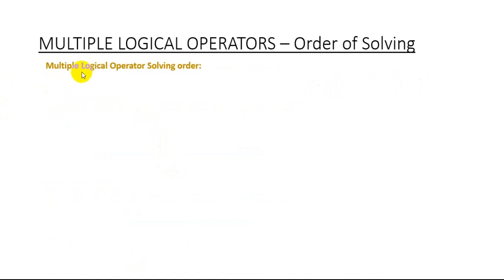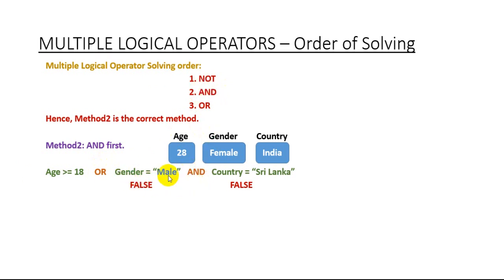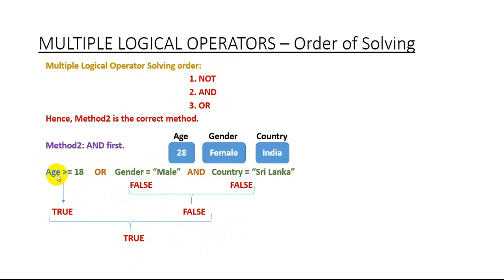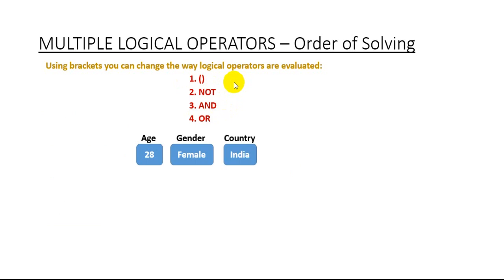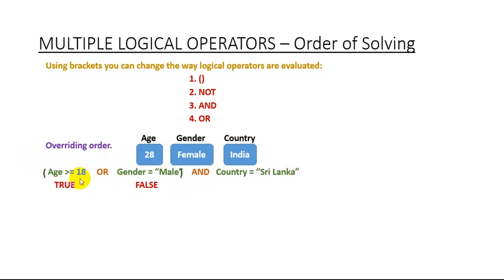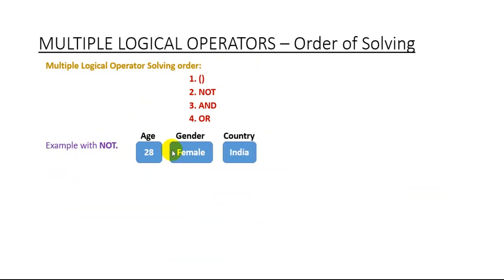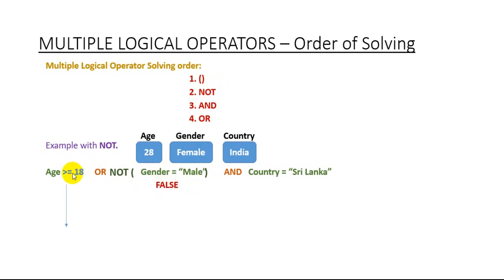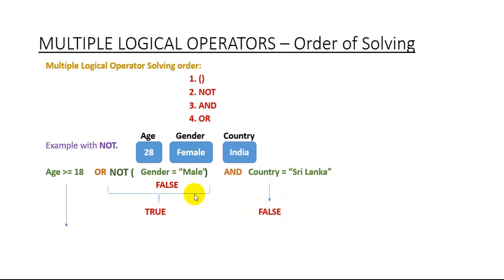0028b Introduction to Basic Procedural Programming (Multiple Logical Operators-b)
Introduction to Basic Procedural Programming (Multiple Logical Operators-b)